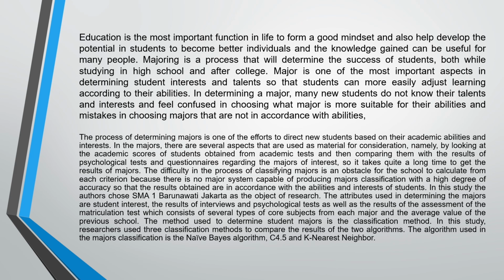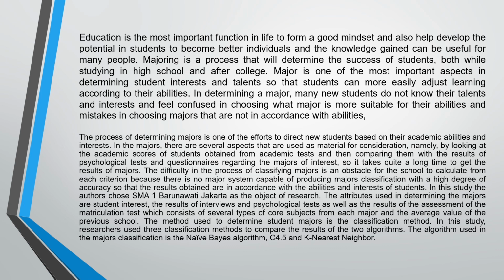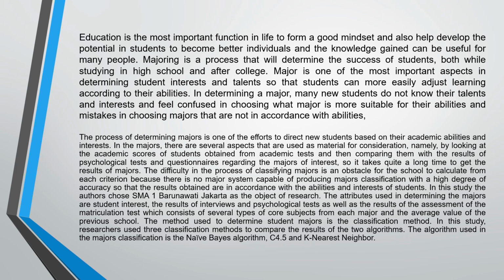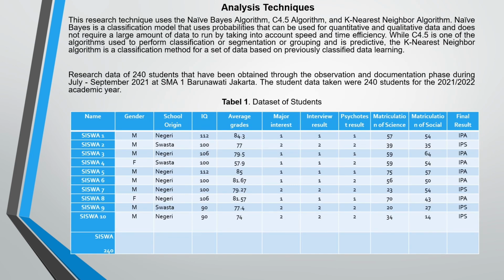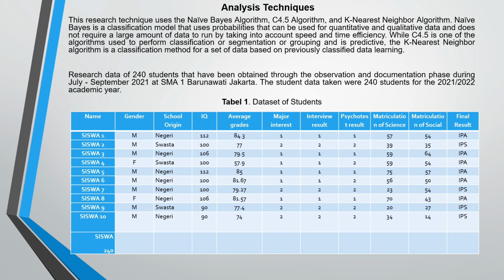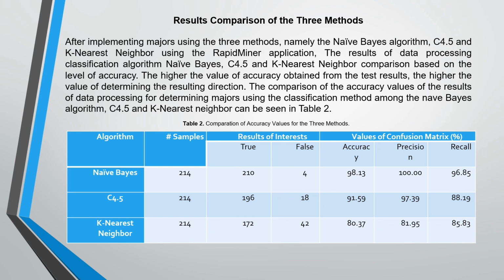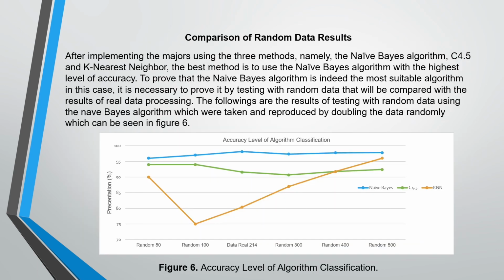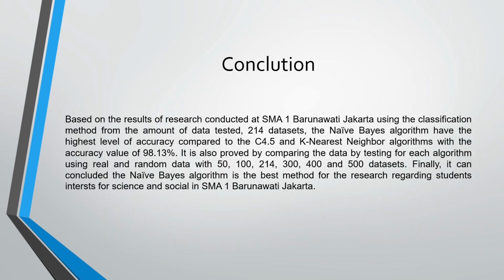Majors Determination for High School Students Using Naive Bayes Algorithm, C4.5 and the K-NN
Journal Presentation